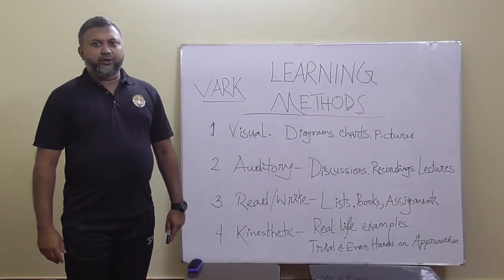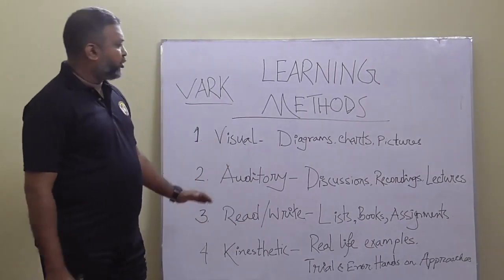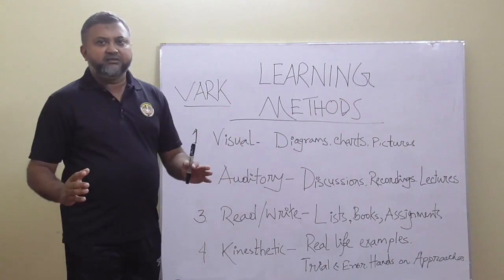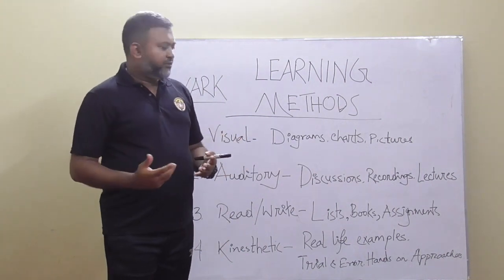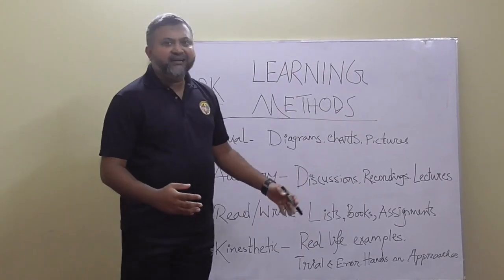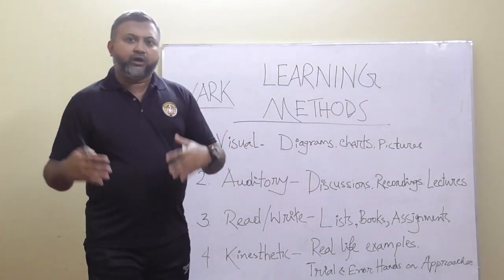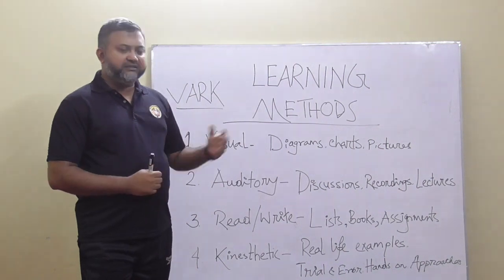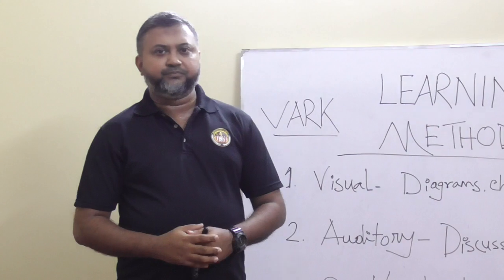VARK (Visual, Aural, Read/ Write, Kinesthetic) Model Explained in English.